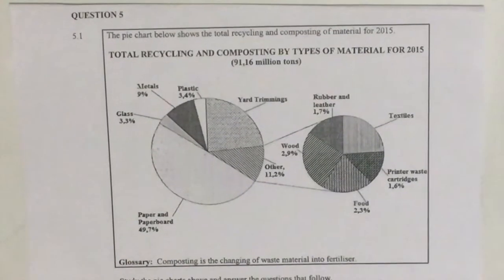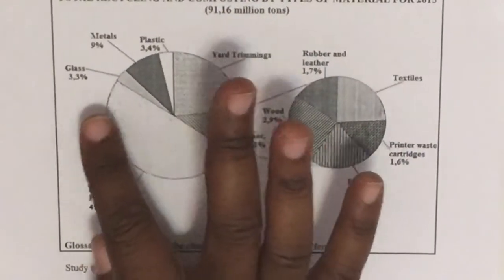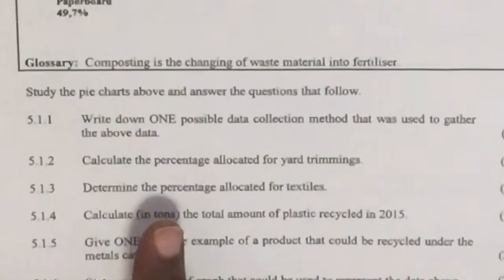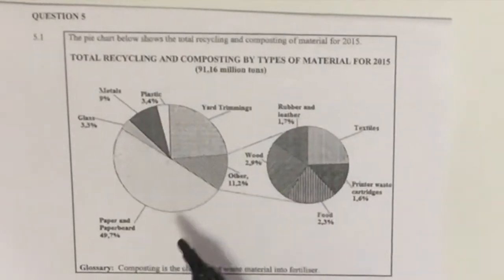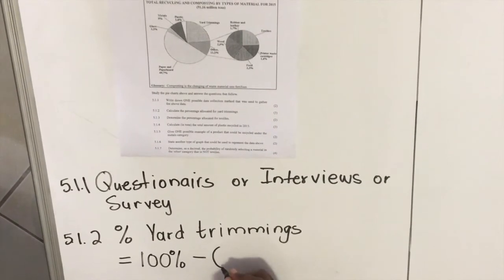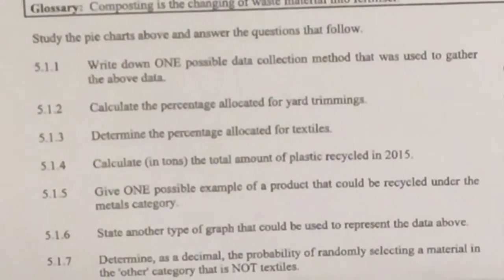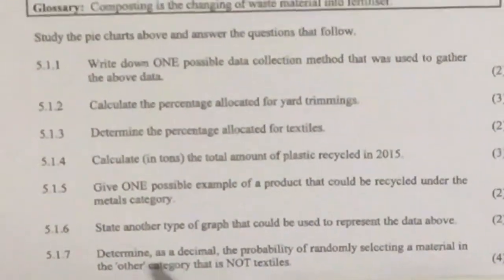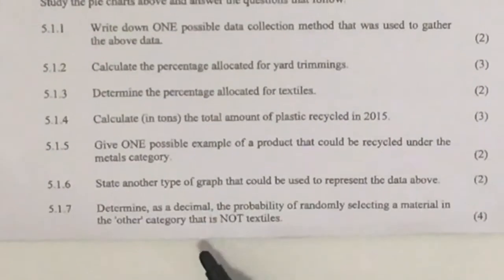Pie Chart - Maths Literacy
Hello Maths Lit enthusiasts, join me to learn how to answer the Pie Chart question in an exam.  This is vital foundation information that will set you up for success in the coming years and you will be well prepared for coming exams.